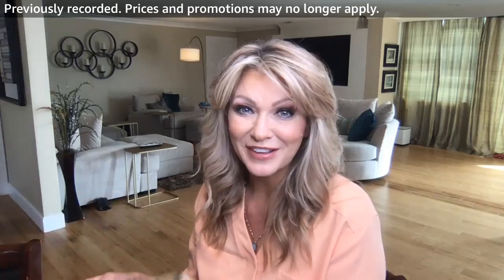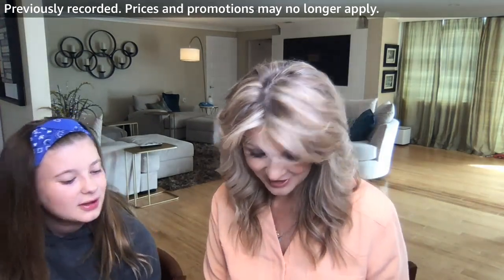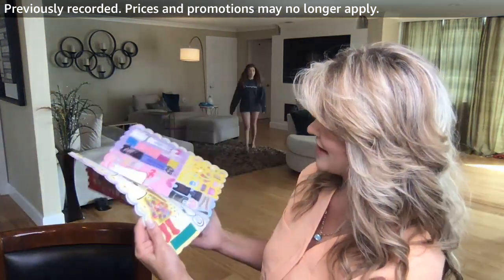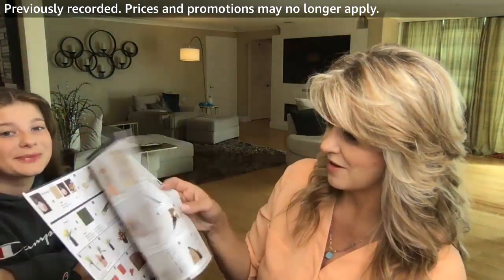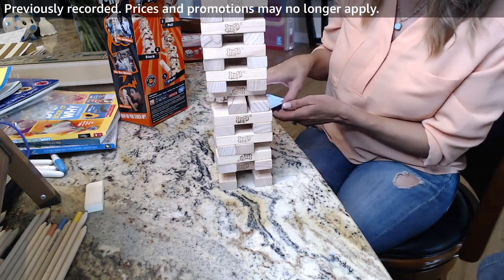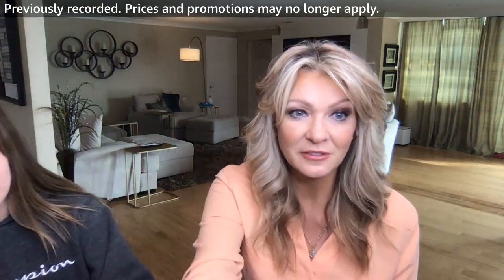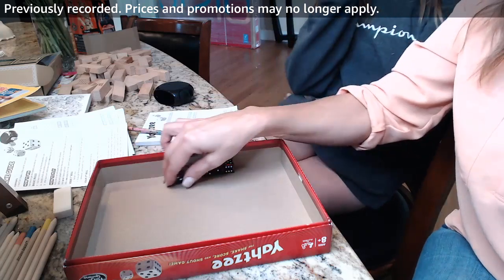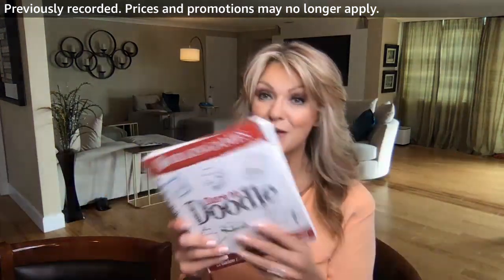Lea's Ideas - Fun and Games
Lea’s Ideas - Sharing thoughts & solutions.

Join me as I share some fun & games while staying inside.

to have just much fun as my family & me.